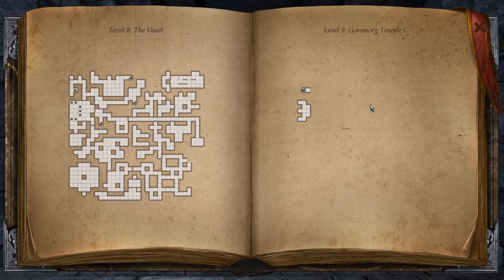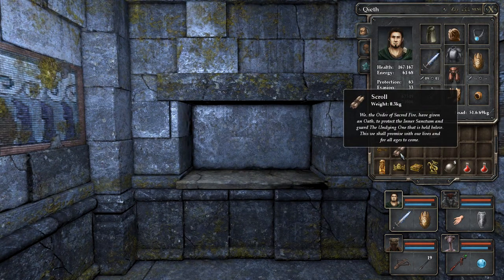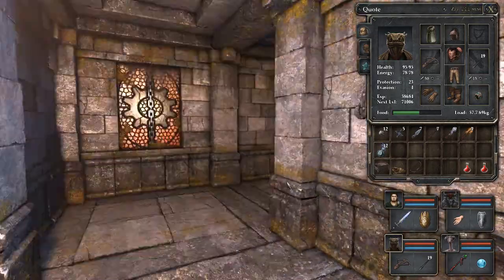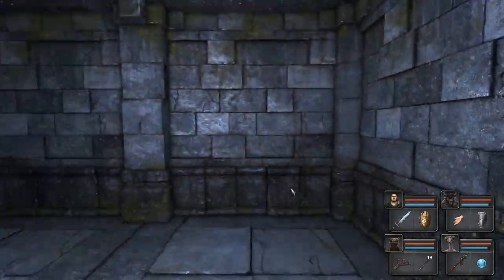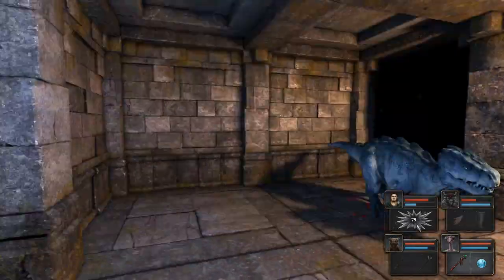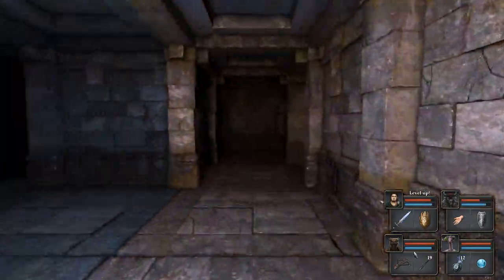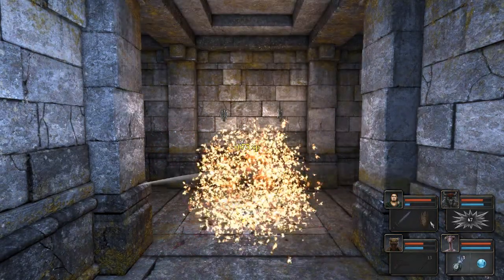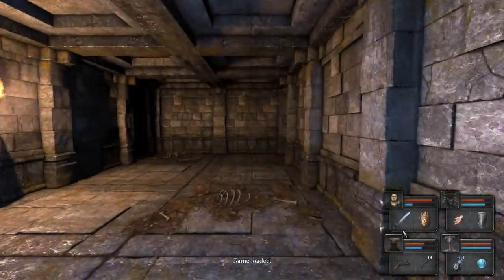Let's Play Legend of Grimrock - part 18 - Goromorg Temple I #1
A group of prisoners are sentenced to certain death by exiling them to the secluded Mount Grimrock for vile crimes they may or may not have committed. Unbeknownst to their captors, the mountain is riddled with ancient tunnels, dungeons and tombs built by crumbled civilizations long perished now. If they ever wish to see daylight again and reclaim their freedom the ragtag group of prisoners must form a team and descend through the mountain, level by level, to what lies below.